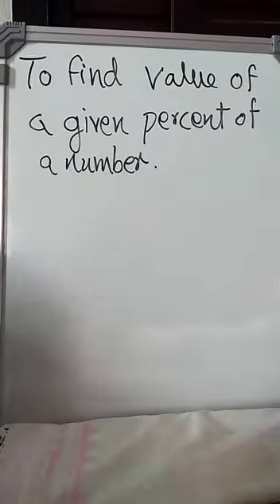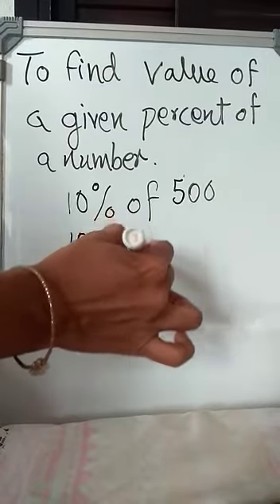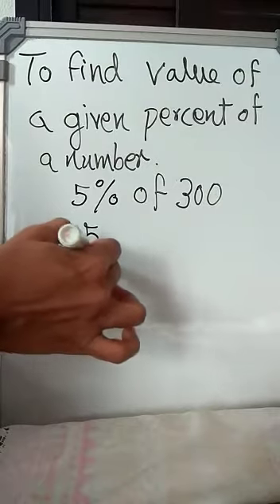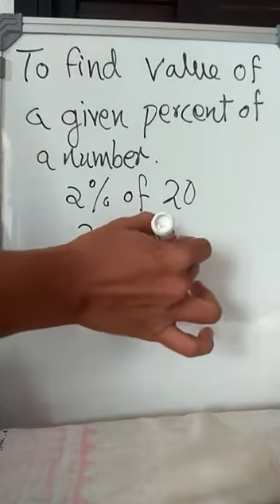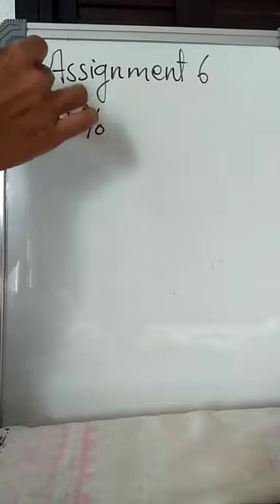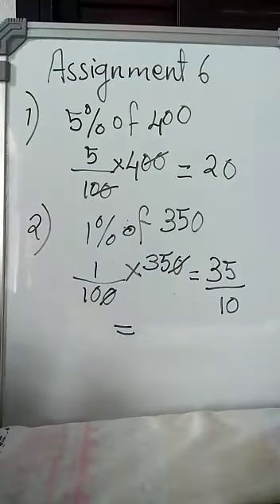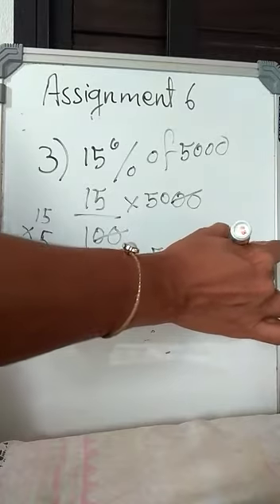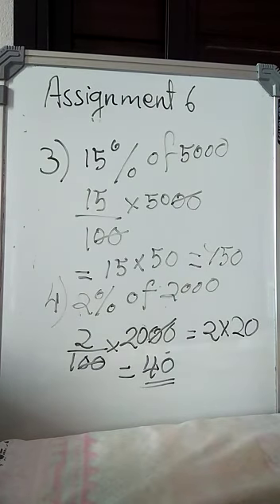STP/CLASS:5TH/MATHS/CH:PERCENTAGE,FIND VALUE OF A GIVEN PERCENT OF A NUMBER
TTEACHER: ANUPA